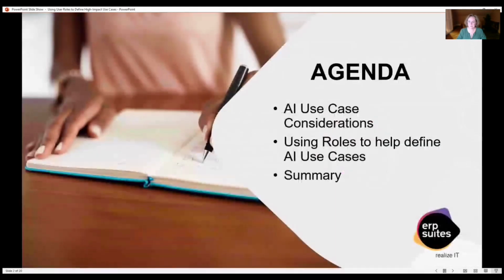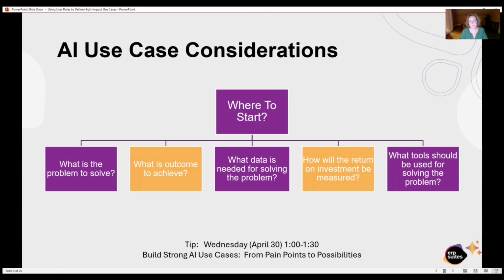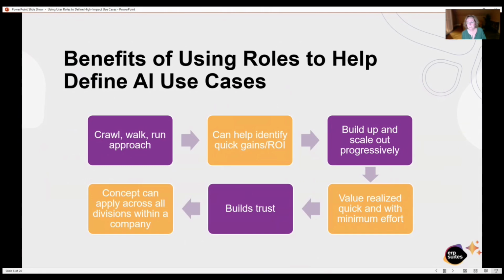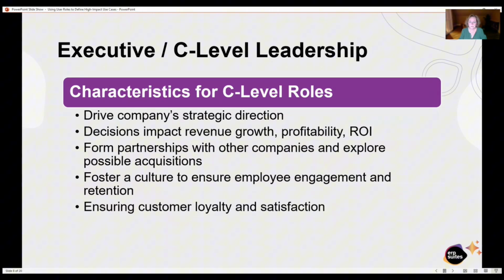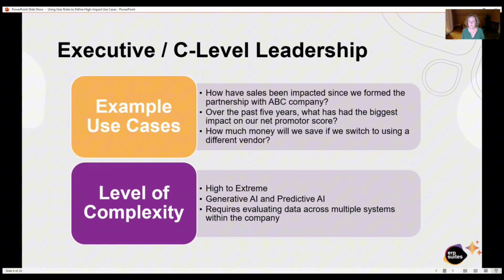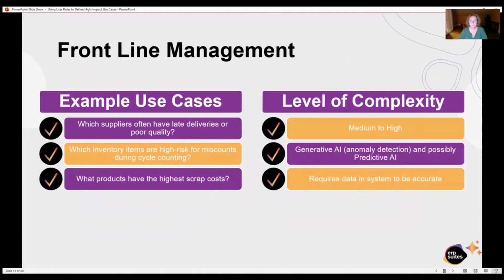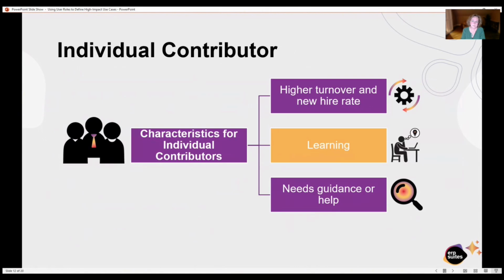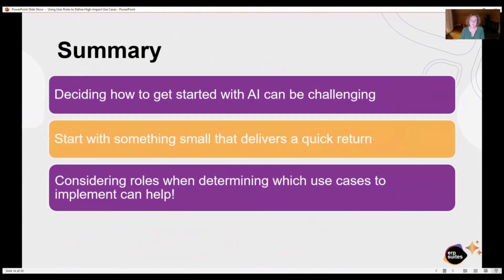The Smartest Way to Build Your AI Strategy? Roles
🧠 Struggling to define the right AI use cases for your organization?
Renee Lorden, Director of Products at ERP Suites, breaks down how using job roles—from executives to new hires—can help you prioritize quick wins, build trust, and scale AI successfully across your company.

If you're mapping out your AI journey, this is the playbook you've been looking for.